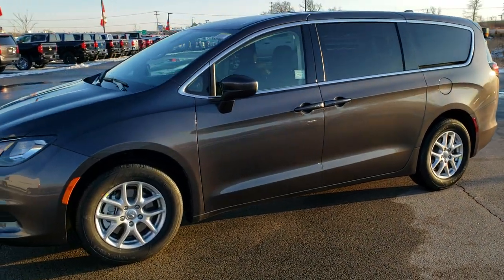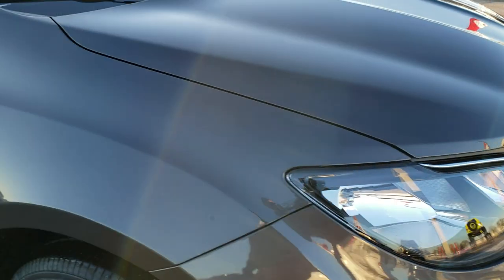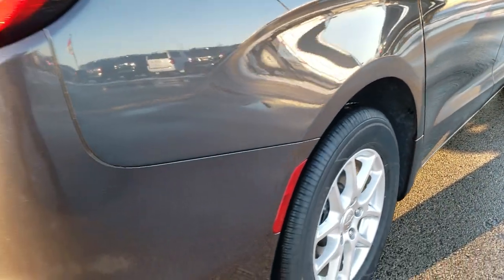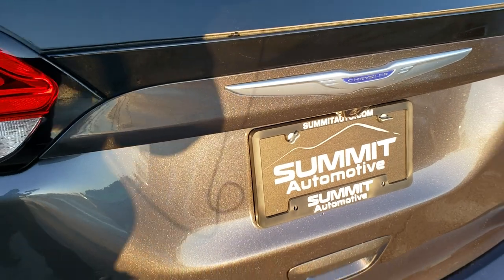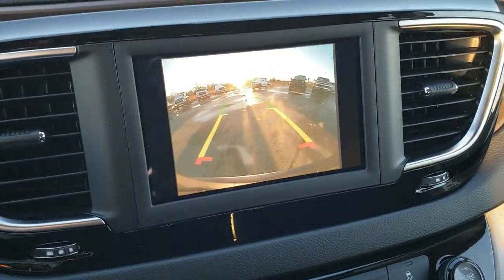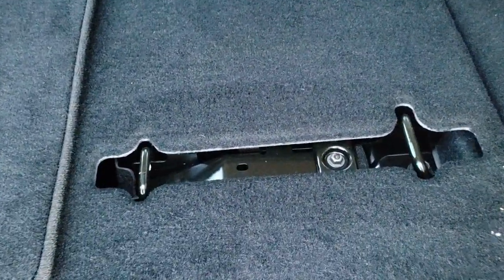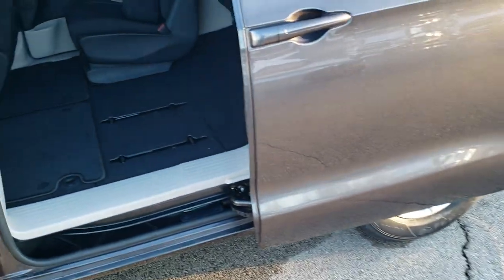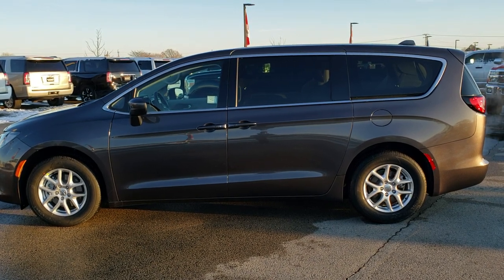ALL NEW 2020 CHRYSLER VOYAGER LX GRANITE CRYSTAL FIRST LOOK WALK AROUND REVIEW 20C11 SUMMITAUTO.com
This 2020 Chrysler Voyager LX in Granite Crystal is the vehicle we did a walk around review of today

Thank you for checking out this video of this 2020 Chrysler Voyager LX in Granite Crystal

STOCK: 20C11
MSRP: $31,785
MILES: 14
MAKE: CHRYSLER
MODEL: VOYAGER
VIN: 2C4RC1CG3LR128966
LOCATION: FOND DU LAC OSHKOSH WISCONSIN, 54937 TRUCKS ON 41

3.6 Liter DOHC V6 Engine, 287 Horsepower, Four Door with Two Manual Sliding Side Doors, LX Package, 9 Speed Automatic Transmission with Rotary Turn Dial, Front Wheel Drive FWD, Reverse Backup Camera Rearview Camera, Power Driver's Seat, Dual Heated Seats, Black Ebony Cloth Seats, Captains Chairs, 2nd Row Quad Seating Quads, 3rd Row Seats Bench Seating, Seven Passenger 7, Fold Flat Third Row Seats, Heated Power Mirrors, Electronic Stability Control Traction Control ESC, Yokohama AVID S34 235/65 R17 Tires, Painted Alloy Rims Premium Wheels, Four Wheel Disc Brakes, Easy Fuel Capless Fuel Fill, 5.0 Touchscreen Uconnect Radio, AM / FM Radio Tuner, Sirius/XM Satellite Radio Capabilities Sirius / XM, U Connect Hands Free Bluetooth Hands-Free Phone System Blue Tooth, Android Auto Compatible, Apple Car Play Compatible, Auxiliary MP3 Jack Portable Audio Connection, USB Jack Portable Audio Connection, Keyless Entry with Factory Remote Start, Push Button Start, Manual Raise Rear Gate, Rear Window Defroster, Adjustable Height Seatbelts, Driver and Passenger Front Air Bags, L.A.T.C.H. Child Safety System, Side Curtain Air Bags SRS Safety Restraint System, 2nd Row Power Windows, Heated Steering Wheel Multi-Function Steering Wheel Controls, Compass, Outside Temperature Display and Mileage Display, Dual Multi-Zone Climate Control , Rear Air Controls, Factory Floormats, Air Conditioning AC, Cruise Control, Power Locks, Power Windows, Automatic Headlights Autolamp, Tilt/Telescope Steering Wheel, 3 Year / 36,000 Mile Remaining Factory Bumper to Bumper Warranty, Whichever comes first, 5 Year / 60,000 Mile Remaining Powertrain Factory Warranty, Whichever comes first, Granite Crystal Metallic Clearcoat,Call Now! 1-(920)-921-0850 . Summit Automotive Chrysler Dodge Jeep Ram in Fond du Lac, Wisconsin also Proudly Serving Oshkosh, Madison, Milwaukee, Sheboygan, Appleton, and Waupun is a family owned and operated dealership since 1959. We take great pride in our new and used car and truck center with vehicles to fit everyone's budget. We have ON THE SPOT FINANCING. BAD CREDIT OR GOOD CREDIT, we work with over 20 lenders to get you APPROVED AT THE MOST COMPETITIVE RATES. We provide AIRPORT TRANSPORTATION and NATIONWIDE DELIVERY OPTIONS. We are conveniently located on HWY 41 at EXIT 98, Hwy 151 at Military Rd. Exit . Just Look For The TRUCKS ON 41.